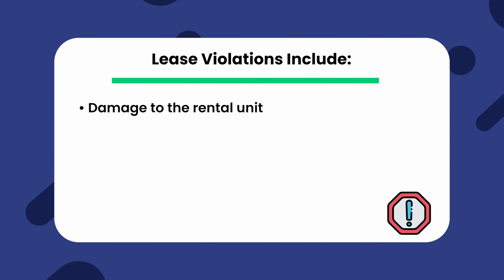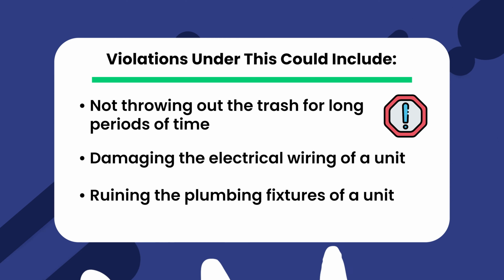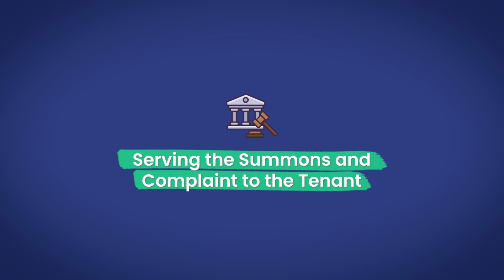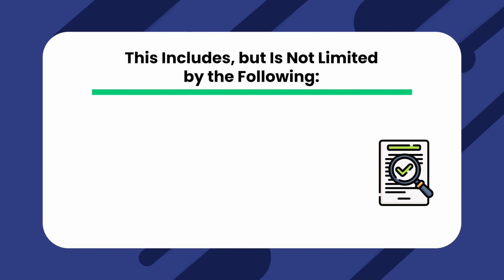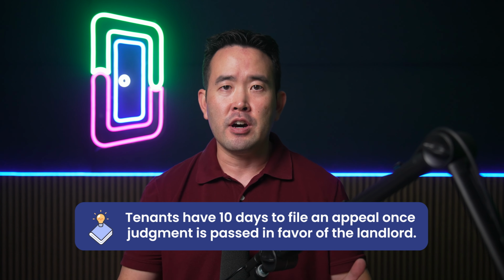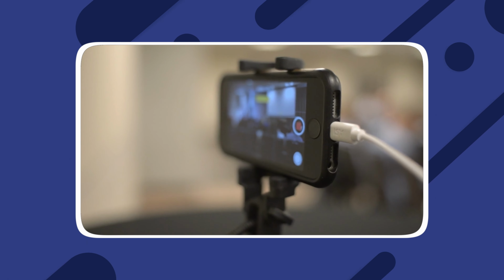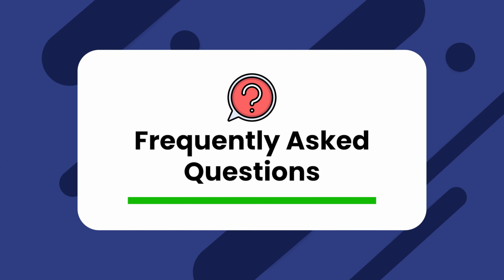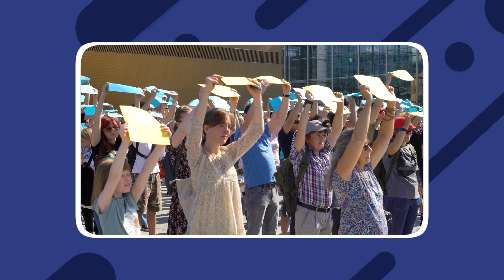The Ultimate Guide to the Eviction Process in Tennessee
In this video, we'll discuss what landlords and property managers need to know concerning the eviction process in Tennessee.

Every eviction process is different and dependent on the lease/rental agreement signed by the tenant and the landlord. It is always best to exercise meticulous file-keeping on the part of the landlord to avoid errors that could be exploited by the tenant, especially the history of rent payments.  It is advised that both landlord and tenant must read their lease thoroughly and clarify everything before signing on the dotted line. The lease can often make or break an eviction lawsuit.  Filing an eviction takes time and patience. Going to court may be a long and tedious experience for a landlord who handles multiple rental properties.  It is also advised that a landlord should try to work things out with a tenant outside court. It is only in extreme cases when a landlord resorts to file for official eviction proceedings.  We'll discuss what landlords and property managers need to know when it comes to the eviction process in Tennessee.  Read our blog post for more

0:00 Welcome!
2:14 When Is Rent Considered Late In Tennessee?
3:48 Lease Violations
5:35 10 Day Notice To Quit / 30 Day Notice To Quit
6:09 Steps To Filing An Eviction Lawsuit
6:31 Issuing The Tenant a Notice To Comply (Before Filing an Eviction With The Court)
7:03 Serving The Summons and Complaint to the Tenant
8:10 What About Asking for Possession?
8:32 What If the Tenant Disagreed and Filed an Answer?
9:32 Move the Tenant Out of their Home On the Property
13:00 What Is a Self-Help Eviction?
13:41 What Are the Potential Penalties For a Self-Help Eviction?
14:01 What Other Laws Should Landlords Be Aware Of?
14:27 Frequently Asked Questions

Category: Laws ‍‍